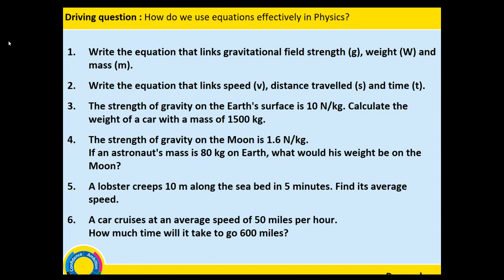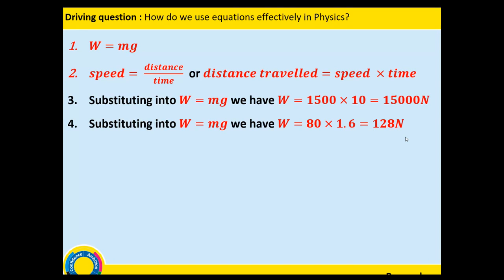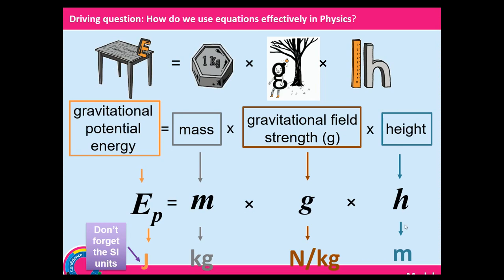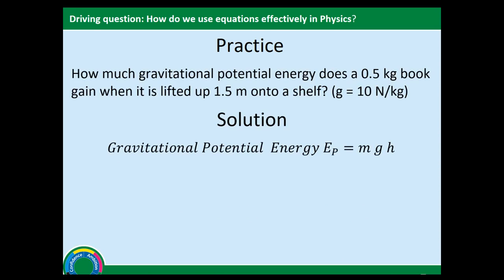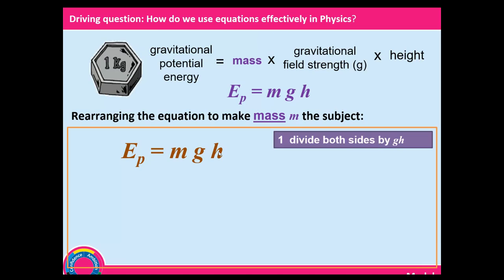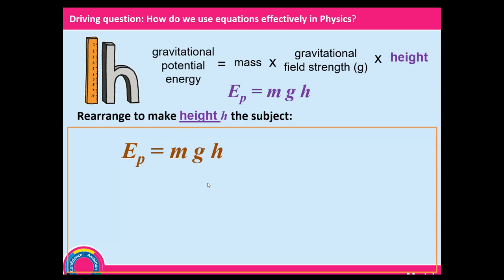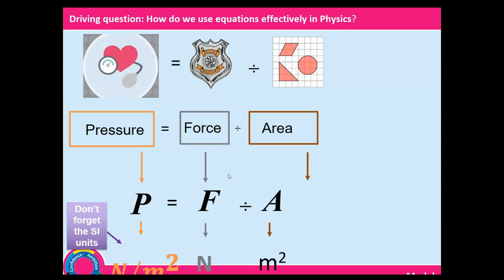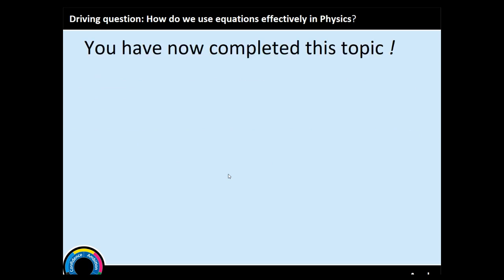Year 9 Physics Equations lesson 2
Physics Equations lesson 2 Year 9